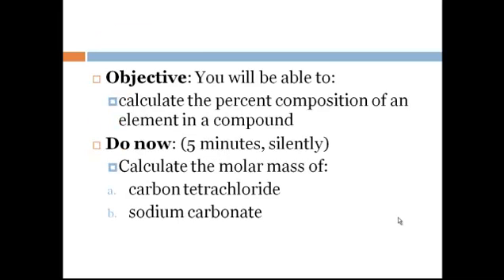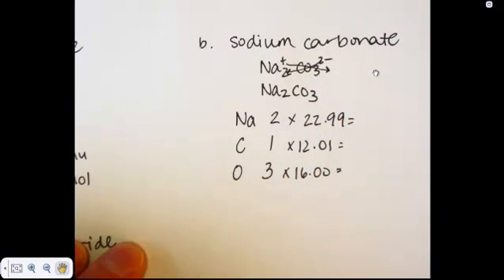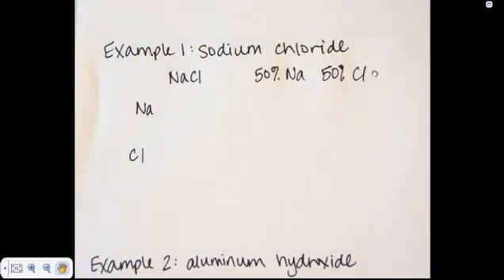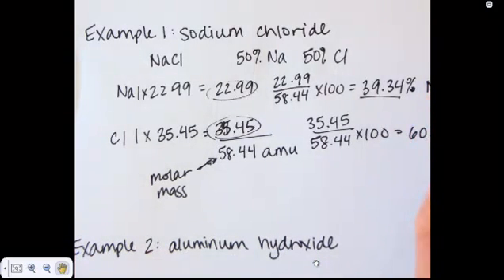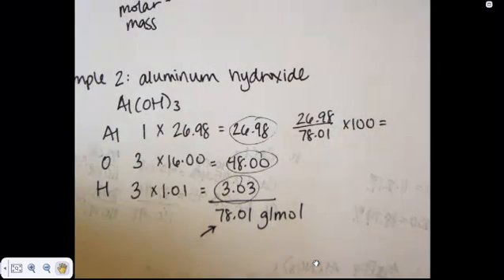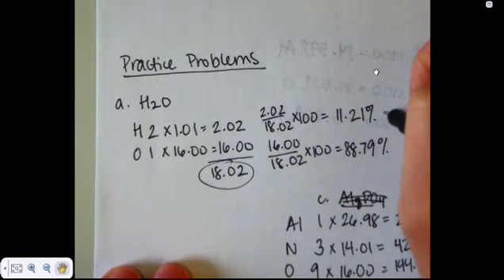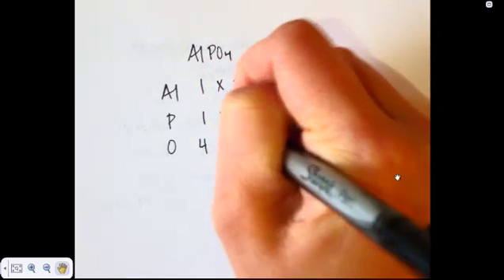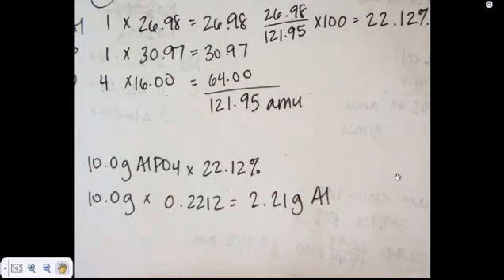Percent Composition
sub plan for calculating percent composition